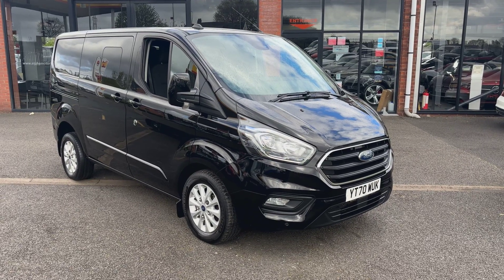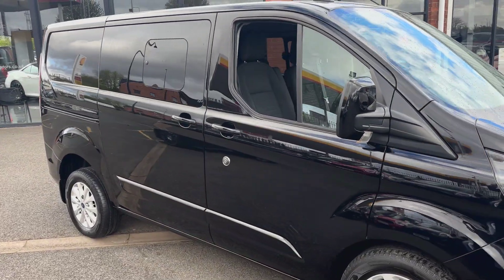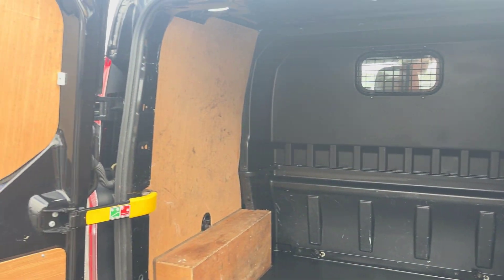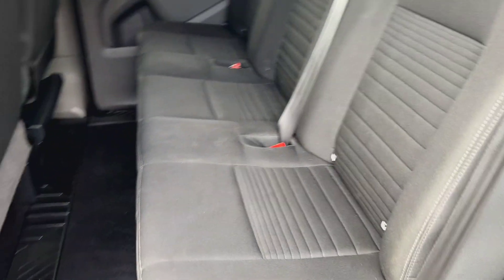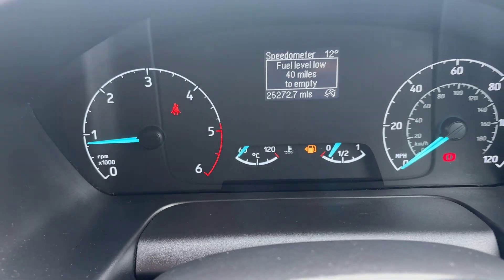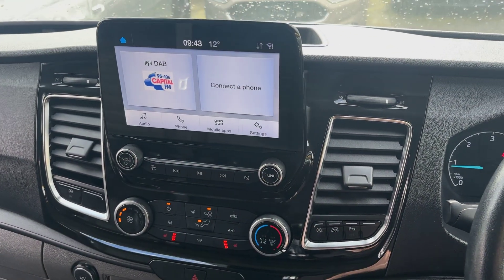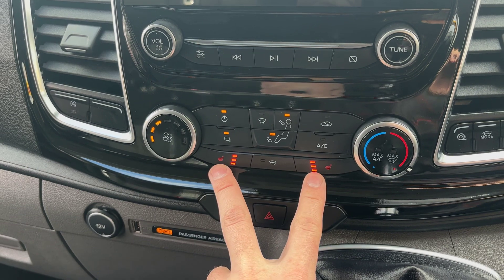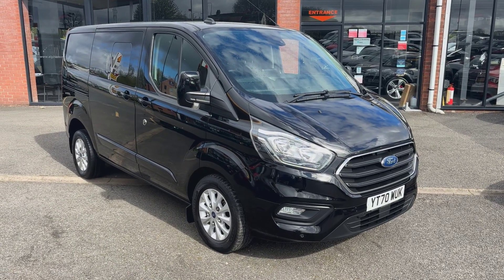Ford Transit Custom 2.0 300 ECOBLUE LIMITED CREW VAN 5DR DIESEL MANUAL L1 H1 EURO 6 S/S 6 SEAT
Alpha Motors, a family-owned award-winning business for over 40 years, is proud to present this Ford Transit Custom 300 Limited E-Blue for sale. Finished in Agate Black paint with full body-color exterior plastics.
Inside, it boasts a clean Black cloth interior with contrast stitch.

SERVICE HISTORY: services @ 12507, 21253.

Professionally prepared and presented to the highest standards with 2 keys, a book pack, and an HPI clear report.
Call today to secure this superb van!